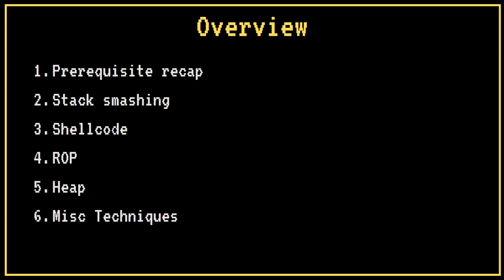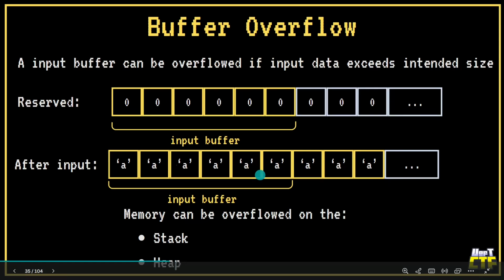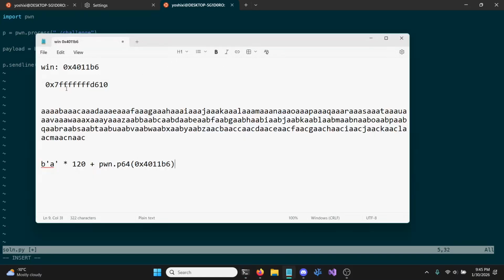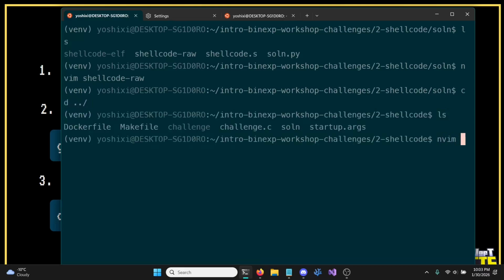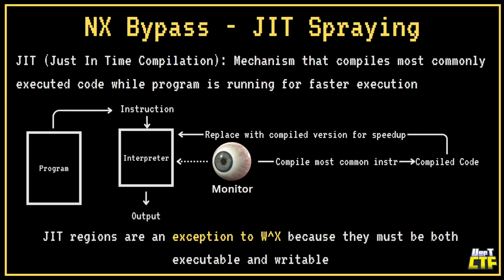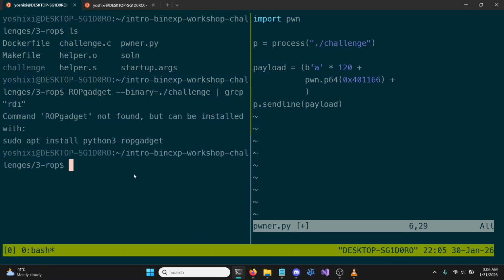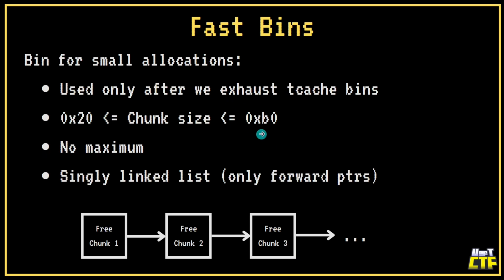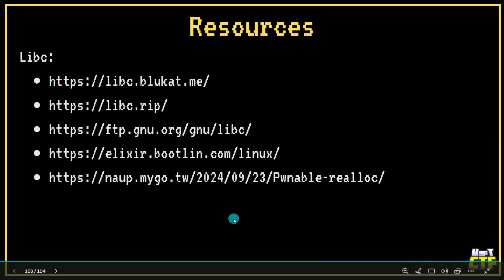UofTCTF Intro Seminars 2026 - Intro to Binary Exploitation